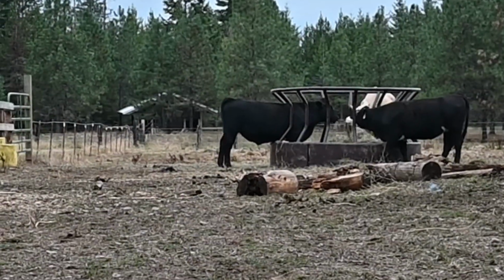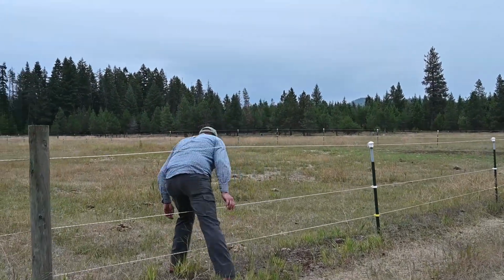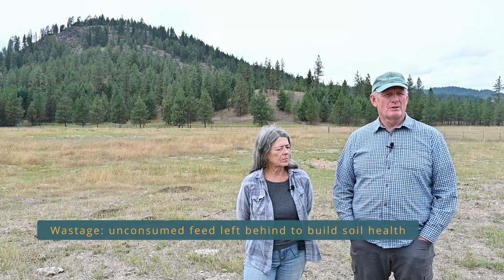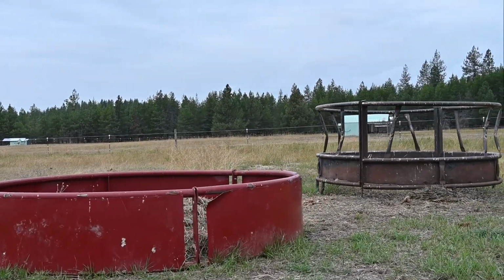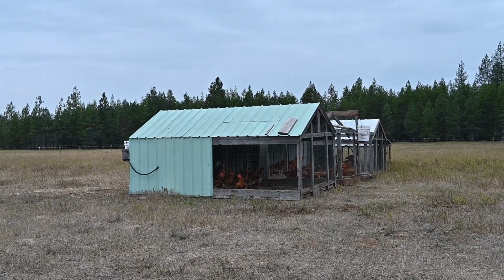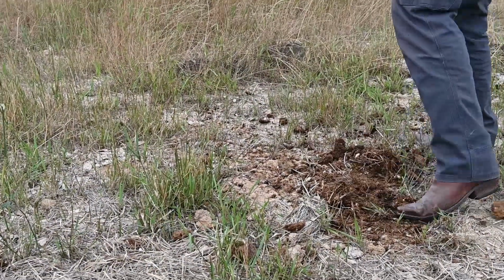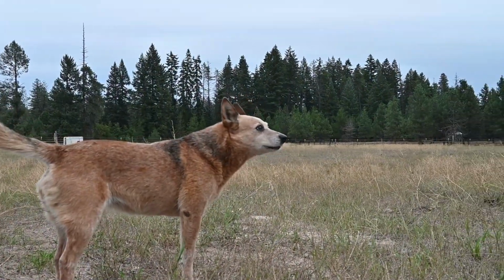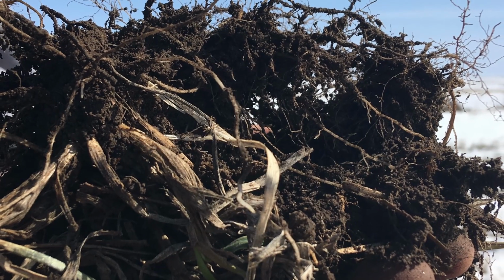Soil Health Ambassador: Blue Slate Ranch: Bale Grazing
WaSHI Producer Spotlights presents innovative producers Michele Mausen and Mitch Walker from Blue Slate Ranch. In Newport, WA, bale grazing has recently become an instrumental part of improving the resilience of their pastures and boosting soil health.